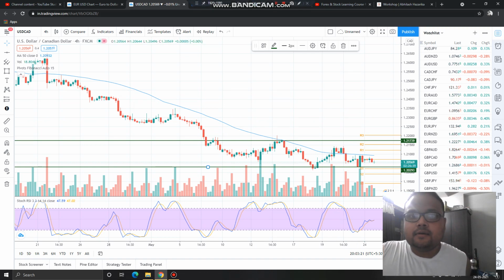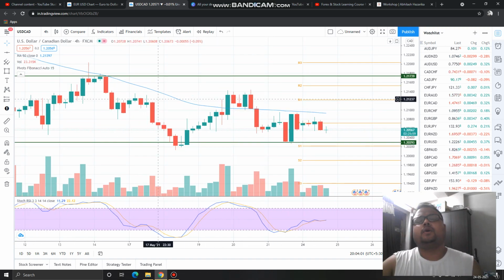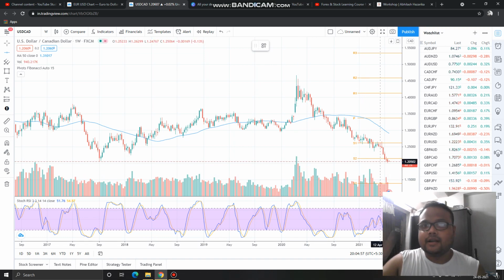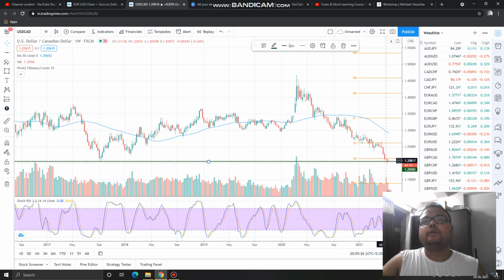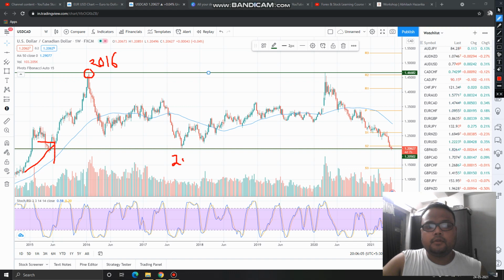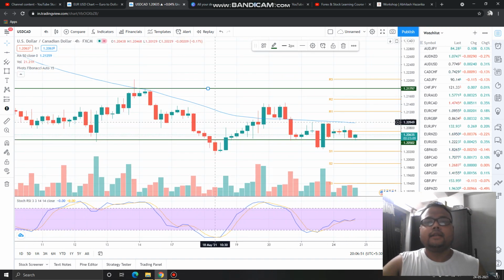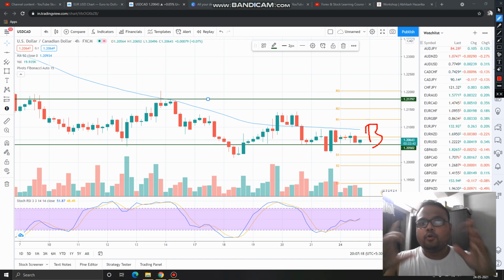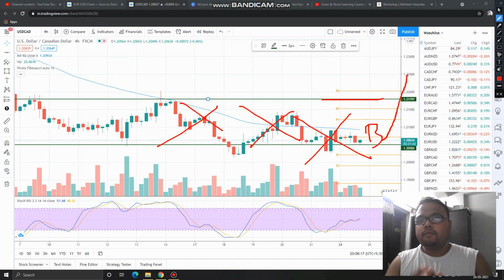USDCAD Analysis Today 25 MAY 2021 | USDCAD forecast today 25 MAY | USDCAD trading strategy 25 MAY